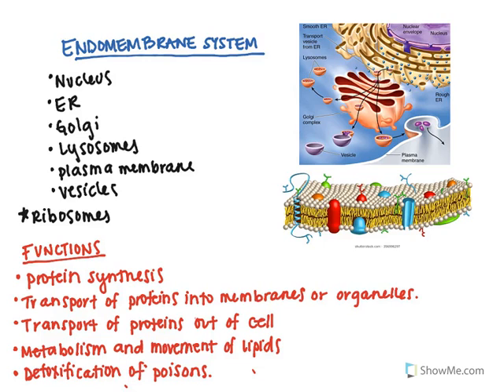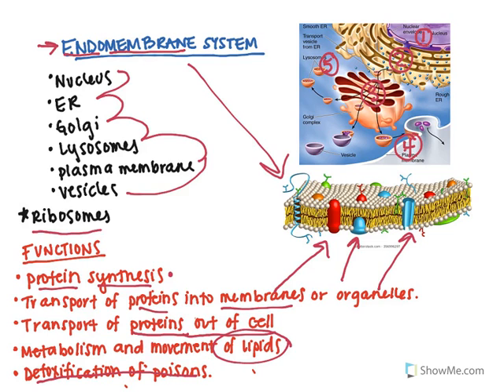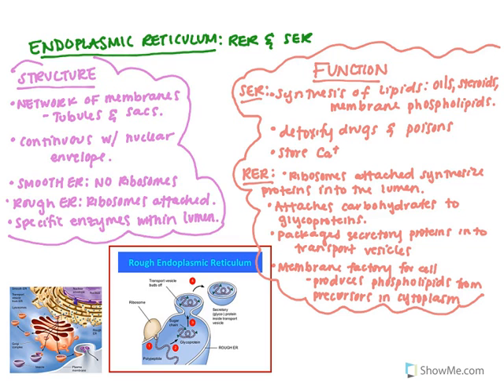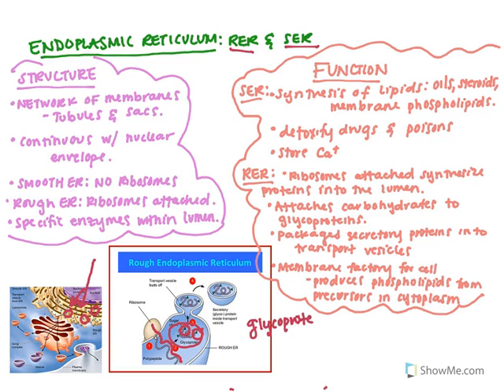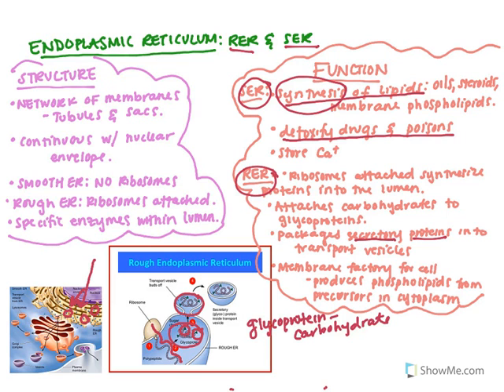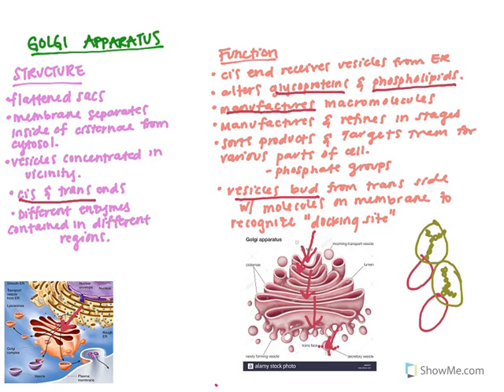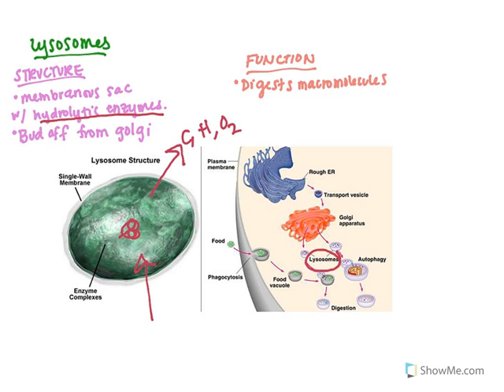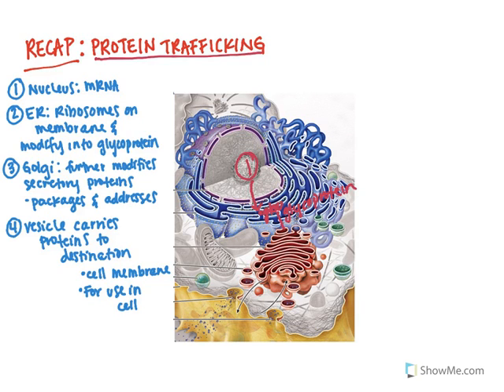Endomembrane System Mini Lecture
AP Biology
Unit 2. Matter
Topic: Cell Structure & Function
Bio in Focus pgs. 80 - 87